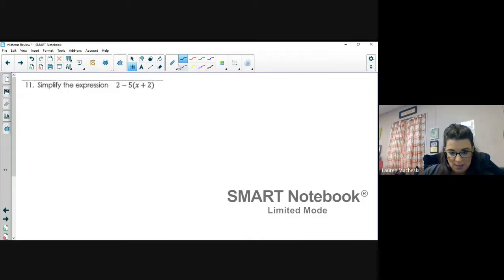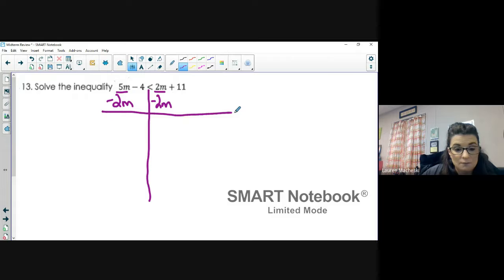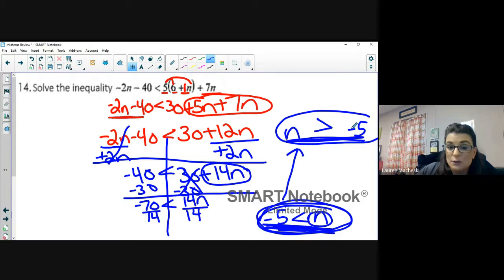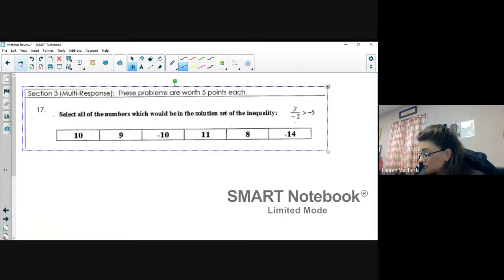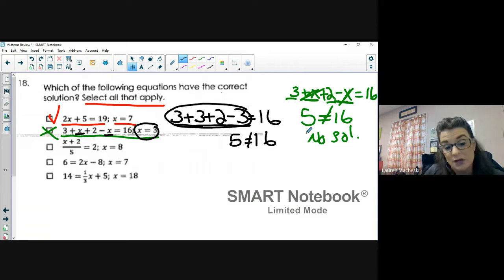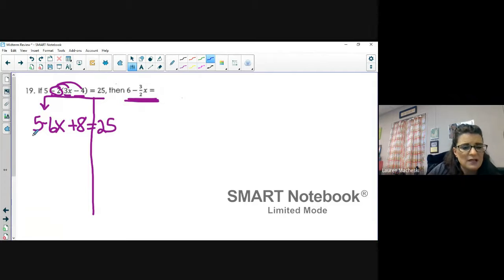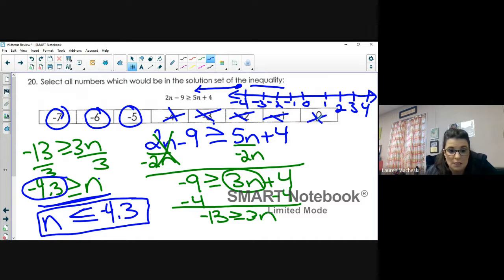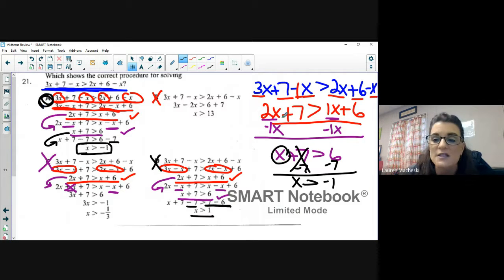Midterm Review Video